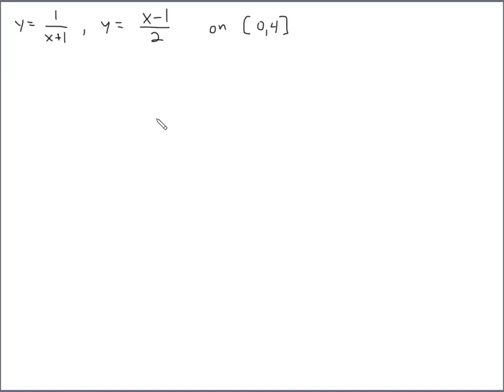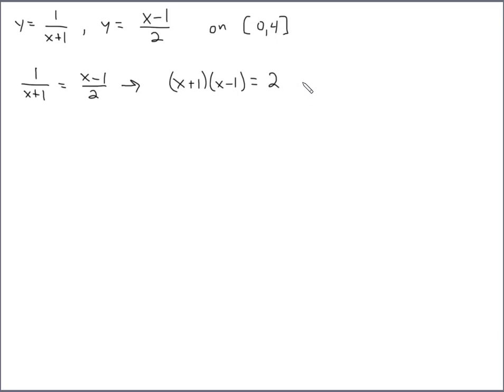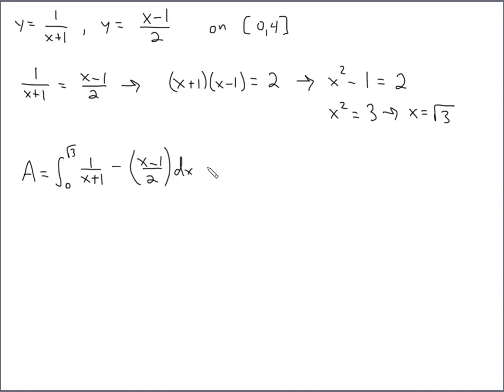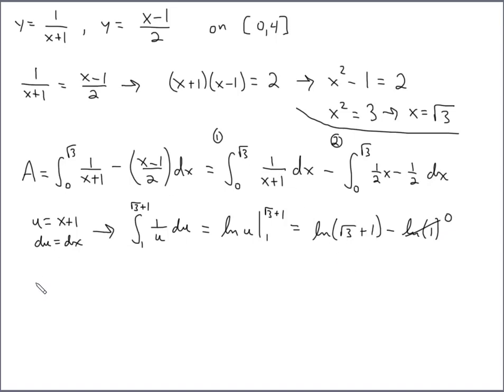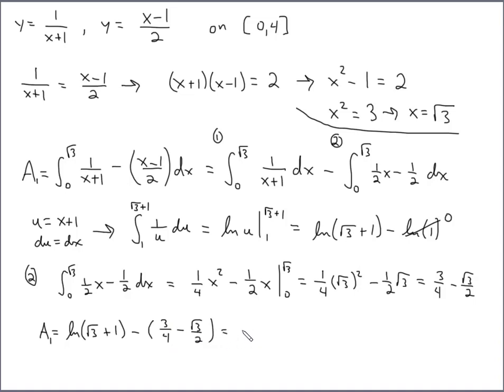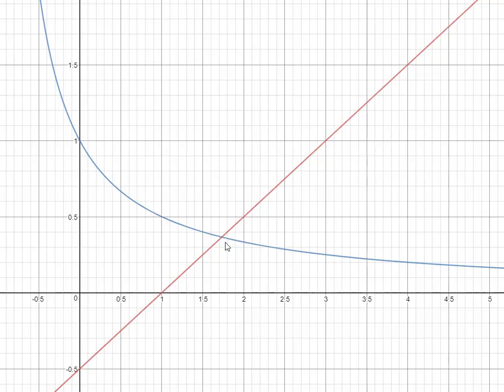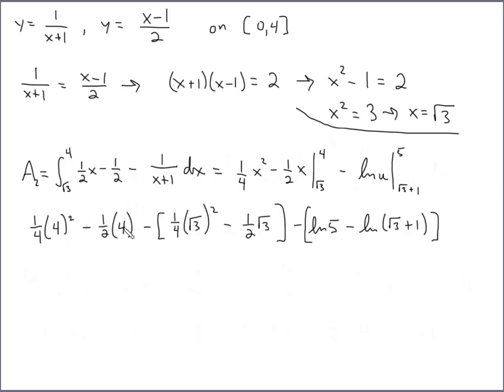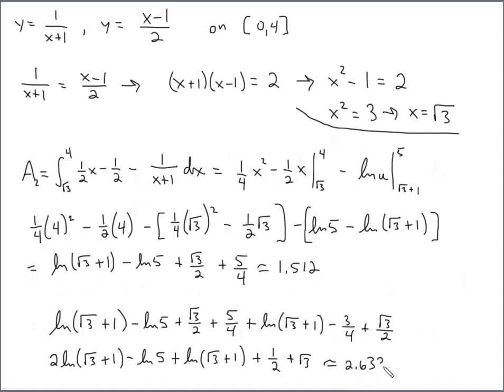Section 7.5 problem 3